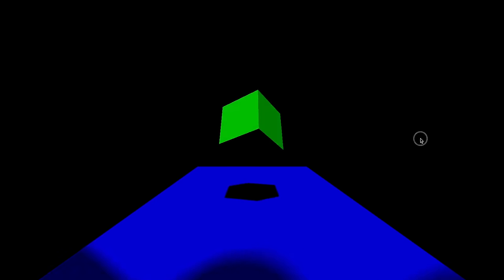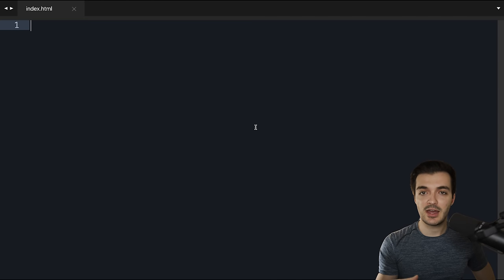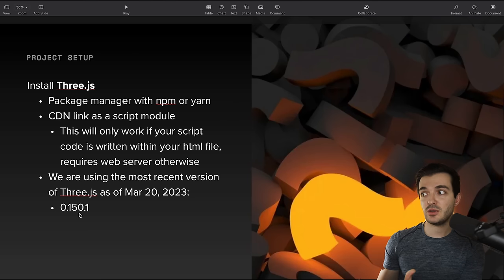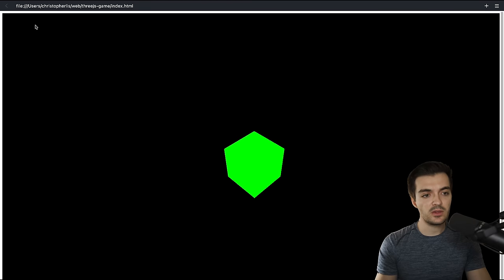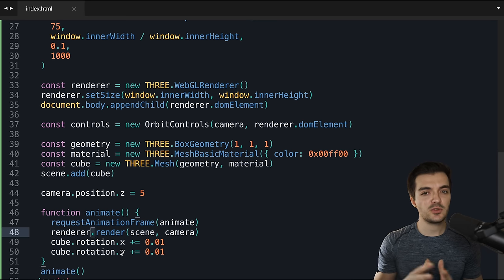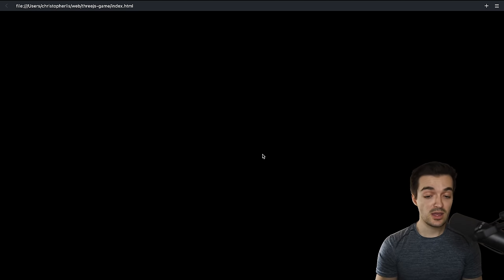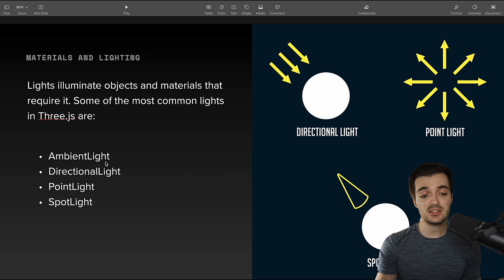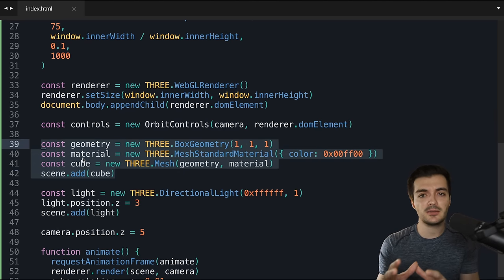Three.js 3D Game Tutorial: In-Depth Course for All Levels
Ready to create amazing games? Join chriscourses.com to learn, grow and thrive from over 100 videos, quizzes and code challenges

00:00 Intro
00:52 Project setup
7:14 Materials and lighting
18:24 Shadows
20:59 Gravity
54:10 Movement
1:10:22 Full collision detection
1:29:16 End game senario
1:41:24 Enemy spawning
1:48:50 Fine tuning